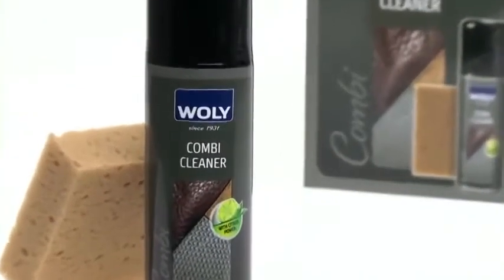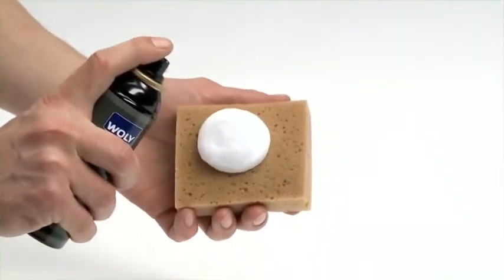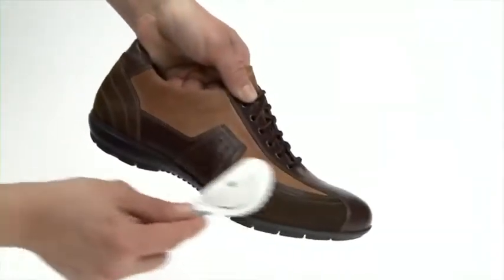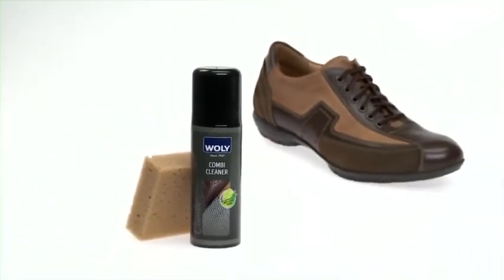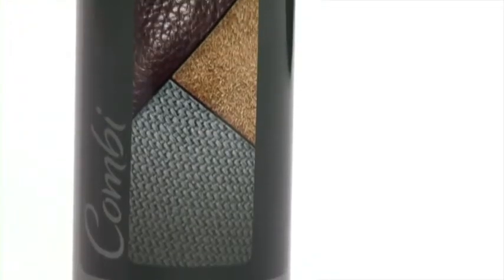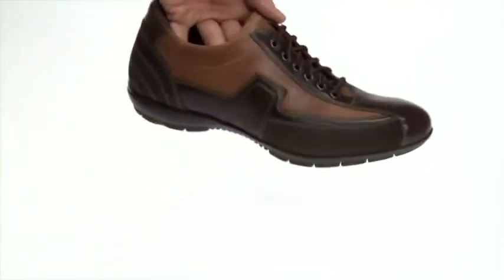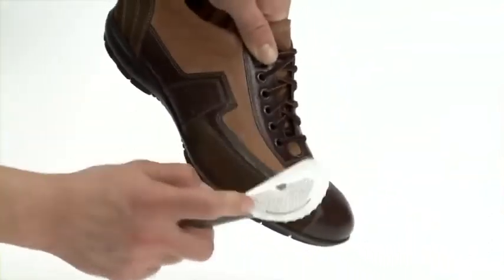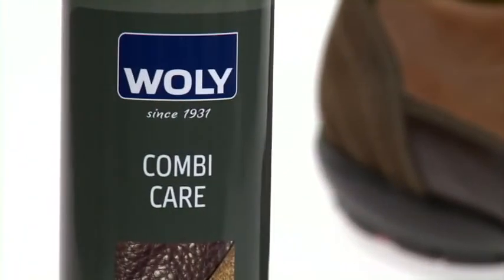Woly Combi Cleaner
Woly Combi Cleaner is an outstanding cleaning mousse for all leathers, suedes, synthetics and textiles. Combi Cleaner effectively removes dirt, salt, water and other stains from all materials without affecting the original character or appearance.